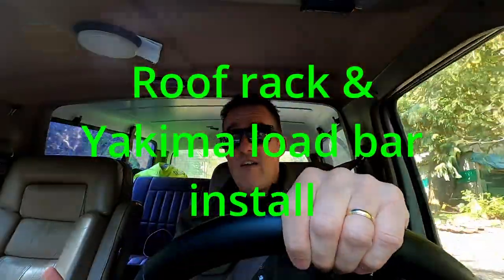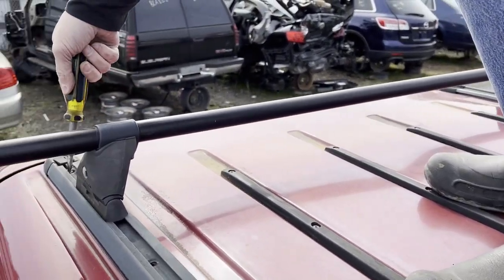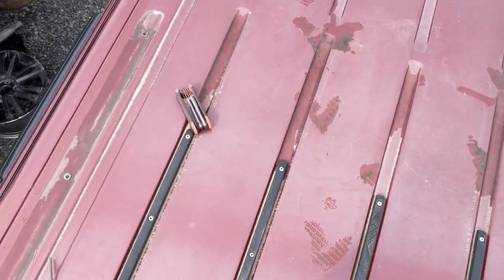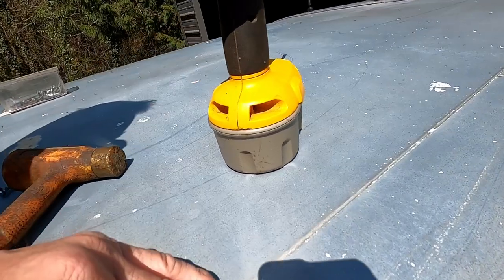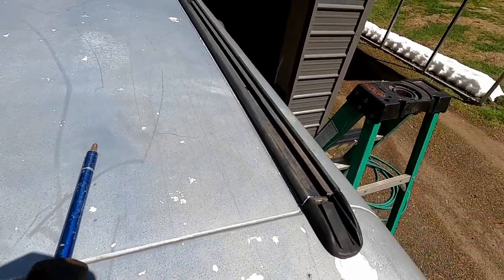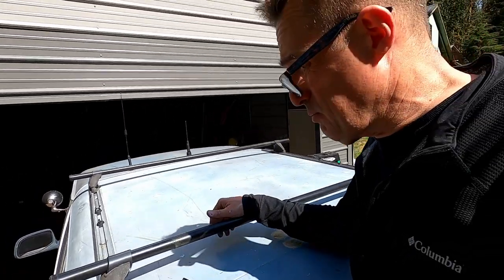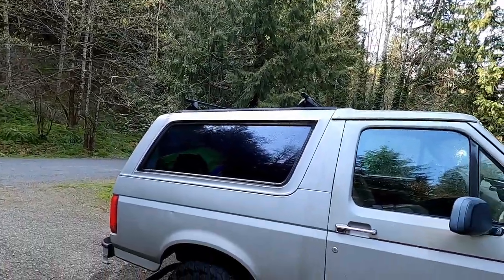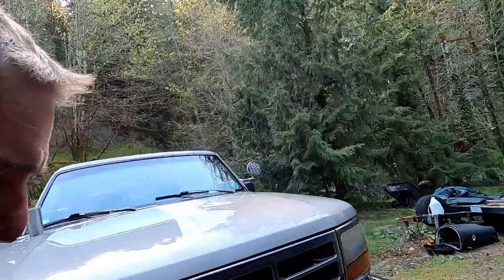OBS 96 Bronco roof basket install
My wife and I frequently camp and adventure in our old Bronco. I have built a sleeping platform which unfortunately interferes with my internal spare tire carrier. I kicked around several tire mounting options and settled on a roof basket. I turned to my friend's at Face Book Marketplace and acquired a large roof basket then I had to figure out how to mount it.
I quickly realized there was a flaw in my diabolical plan. These vehicles did not come with any direct bolt on roof rack per se.
Like many of my diabolical plans I decided to enlist the aid of my friend Rick to help me canvas the local auto recycler and see what rusty junk we could re-purpose.
We struck junk yard gold in finding a Yakima load bar set up attached to a 2001 Ford Explorer. I pulled off the roof rails and load bars which after several mishaps I did mount to my fiberglass 1/2 top.
The result was actually a success!! Remember as long as you lower the bar far enough almost anything can appear as a "success".
I love documenting my mediocre projects and sharing this content with 10's of people.